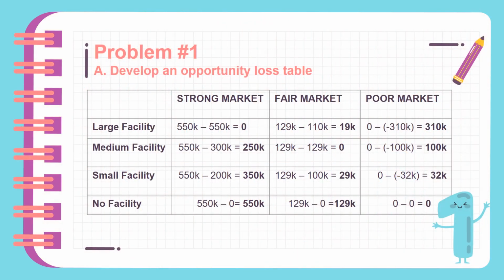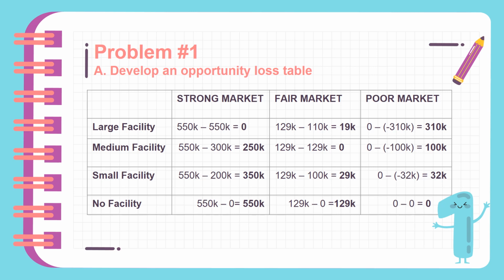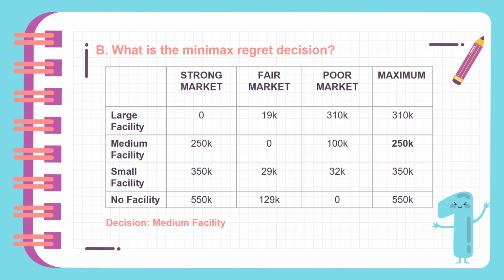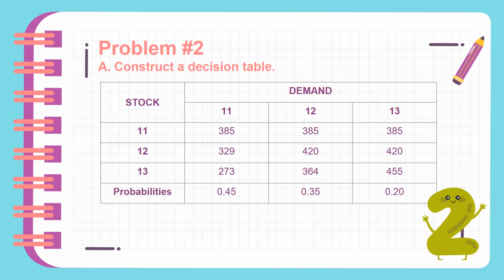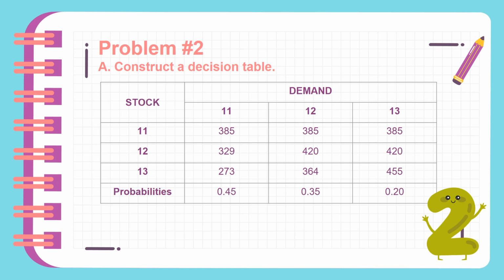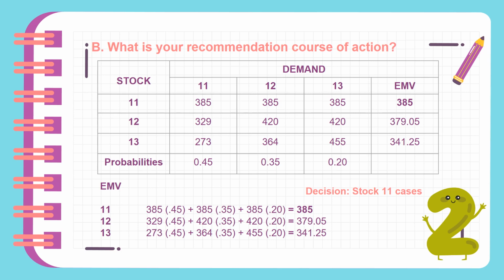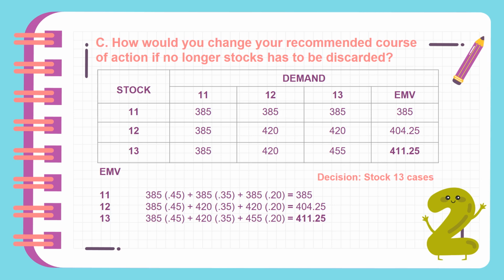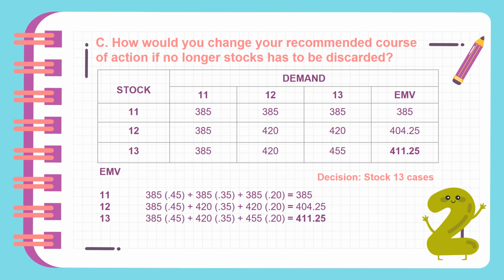QUIZ DISCUSSION Mahmod Gg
Today's Electronics
Brilliant Color
Decision problems
credits to:
Jalainie Mahmod